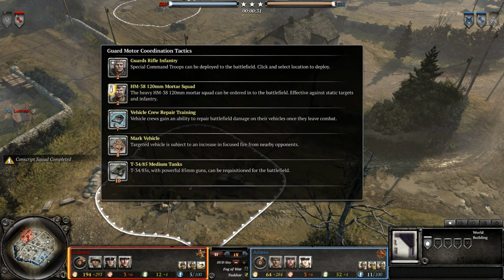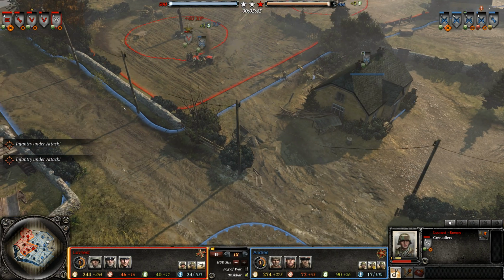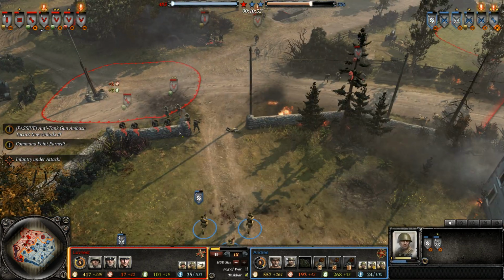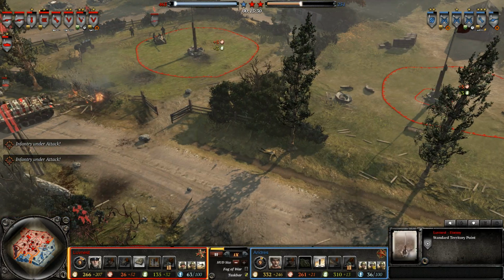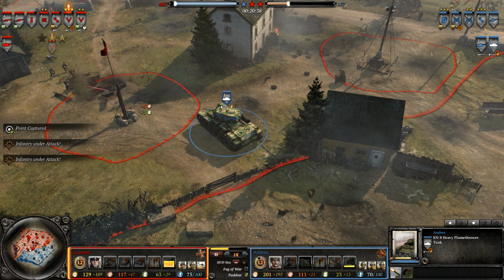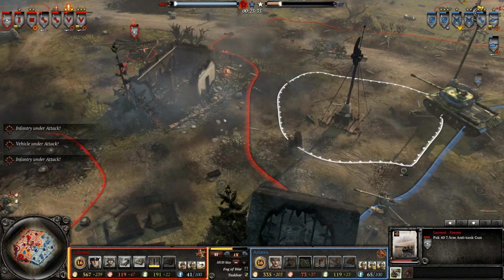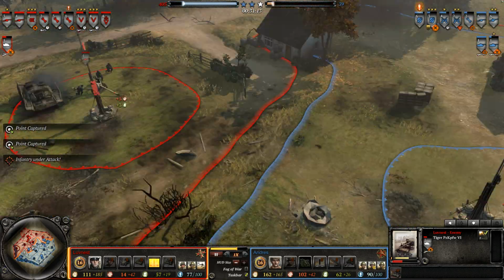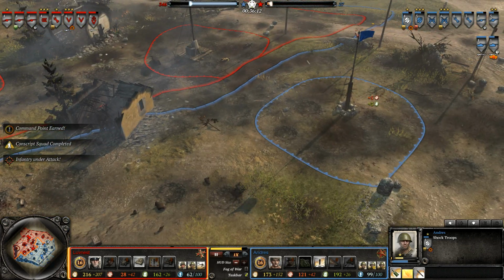COH2 Battlecast 1v1 luvnest WM vs Andres SU